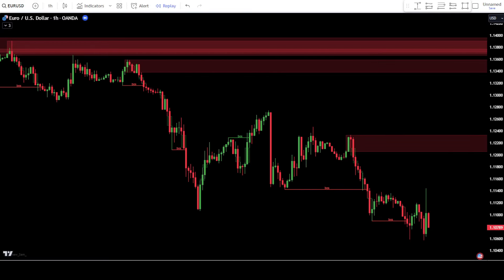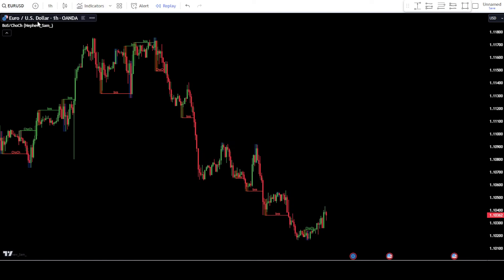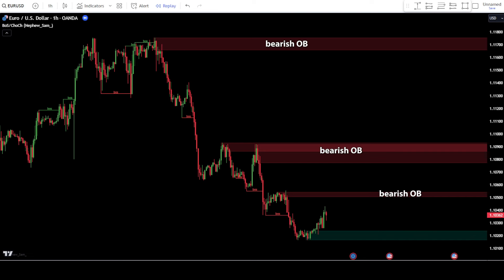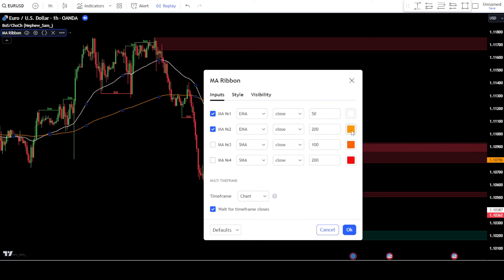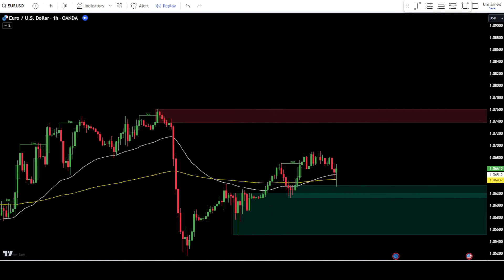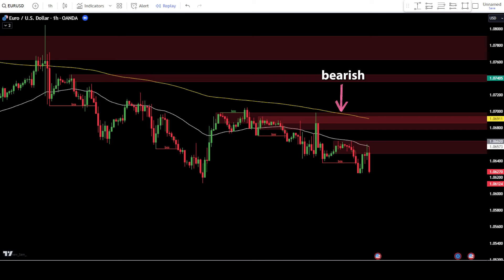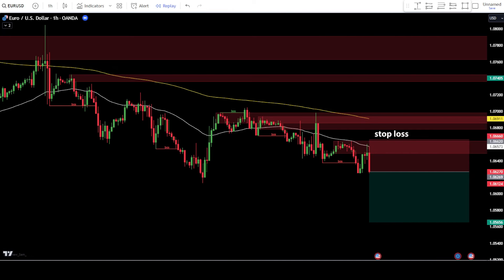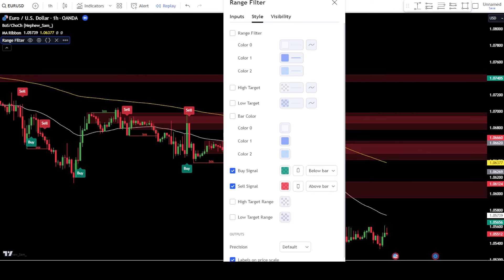Order Block Trading Strategy - Market Structure bos/choch/fvg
In this video, we'll discuss one of the trading strategies known as the Smart Money Concept, utilizing the Order Block Trading Strategy.
This strategy employs the Market Structure bos/choch/fvg/ob/bb.
The Order Block trading strategy revolves around the supply and demand concept, price action candlesticks, and placing orders within the order block area using the Smart Money Concept method.
The indicators featured in this video include the Market Structure bos/choch/fvg/ob/bb nephew sam, a moving average ribbon, and  range filter for buy and sell 5min.